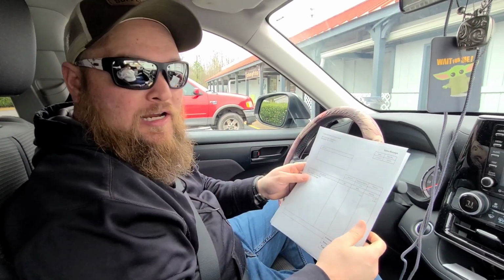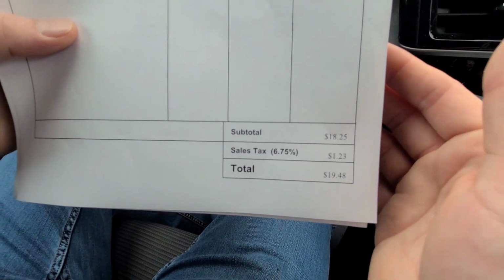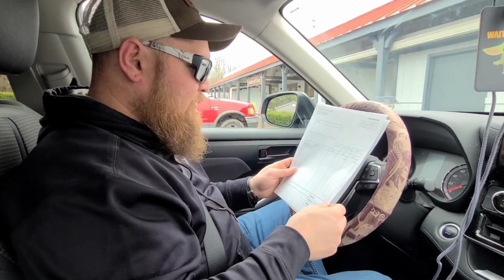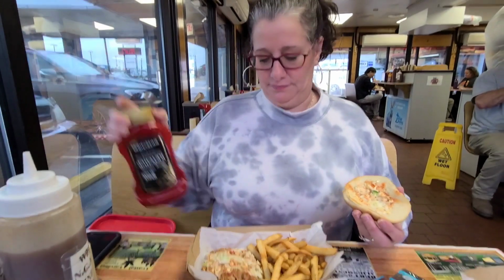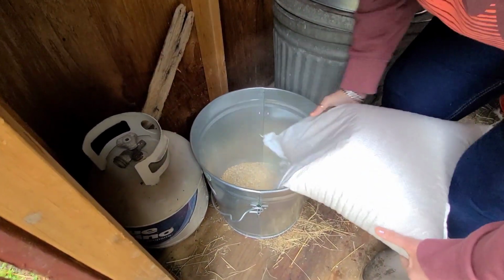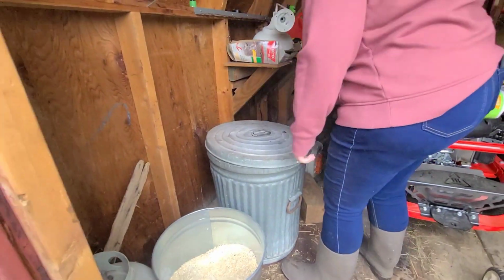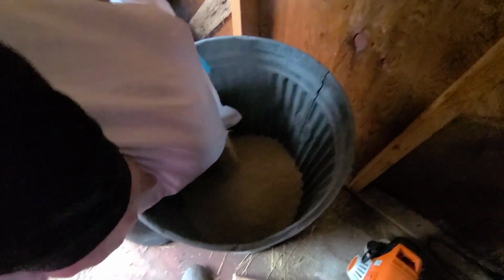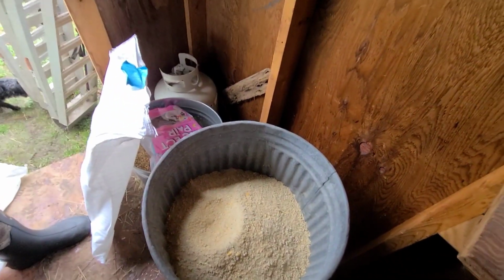We Have Freeloading Chickens! Something Has Got to Change!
Our chickens have been slacking when it comes to laying eggs. They definitely haven't been slacking when it comes to eating. We are hoping that changing their feed will help increase egg production and decrease feed costs.